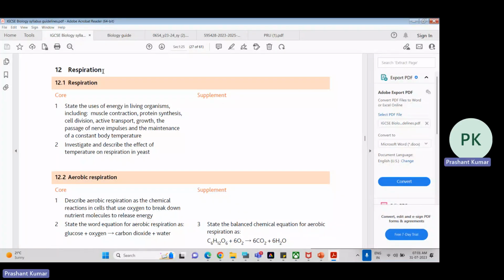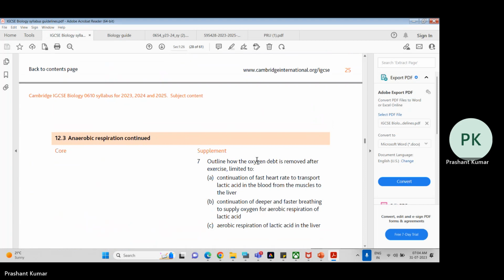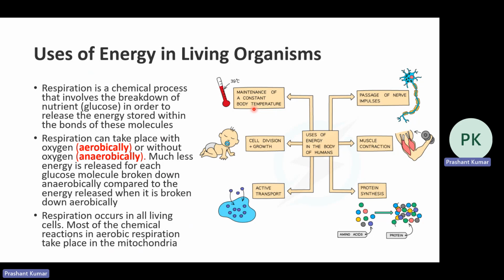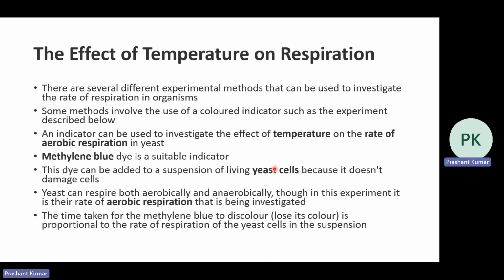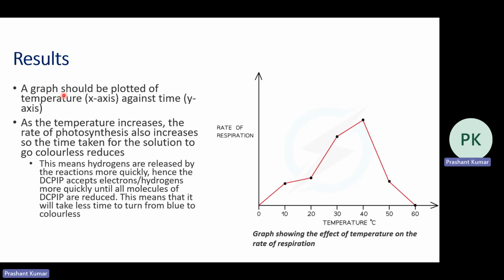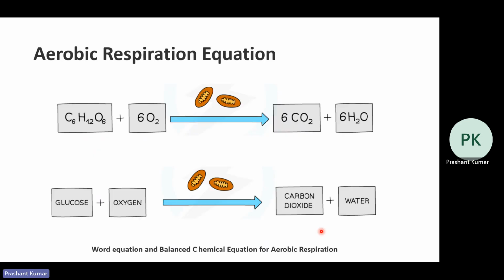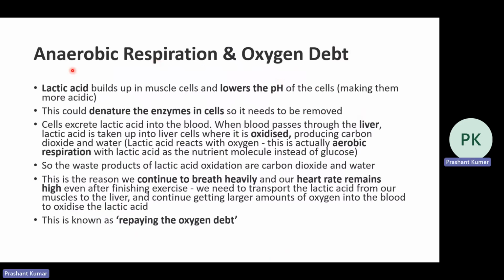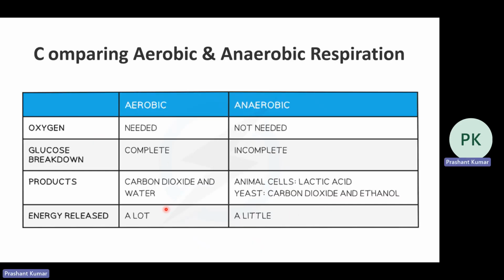IGCSE Ch 12 Respiration